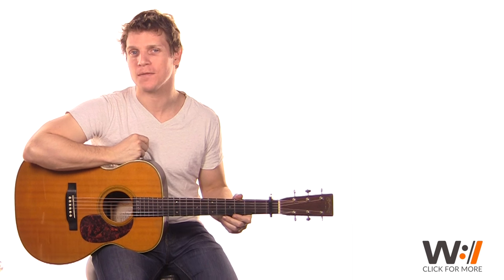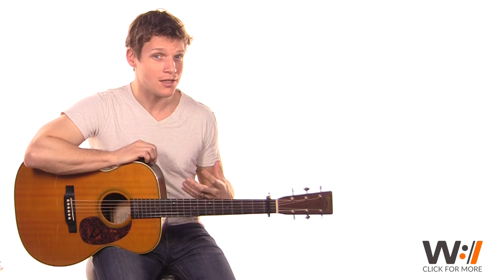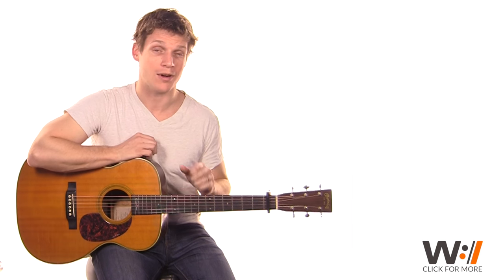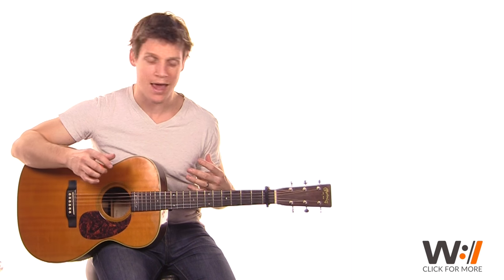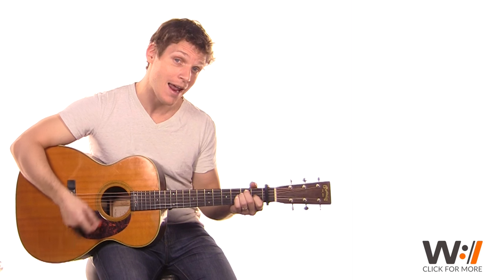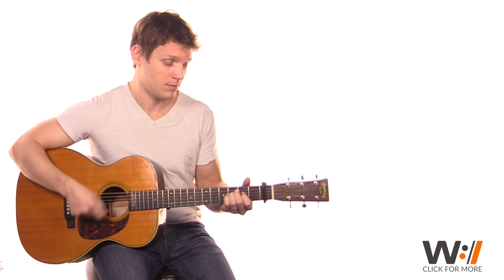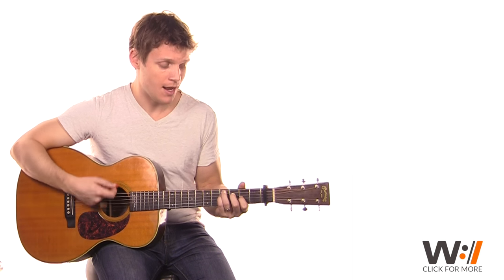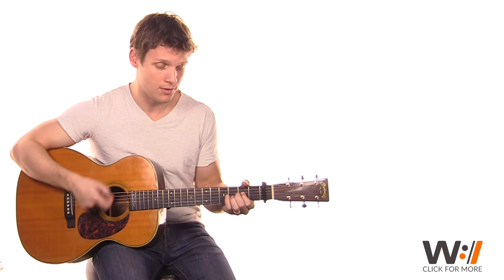Made New - Lincoln Brewster // Acoustic Guitar Lesson